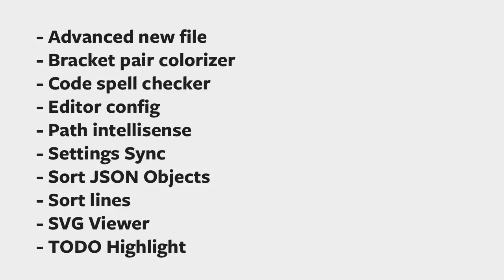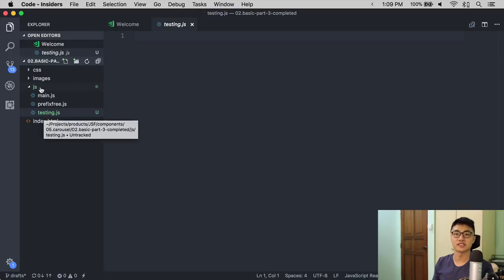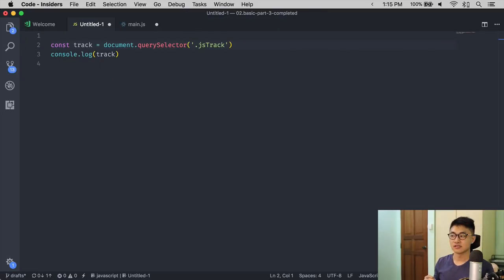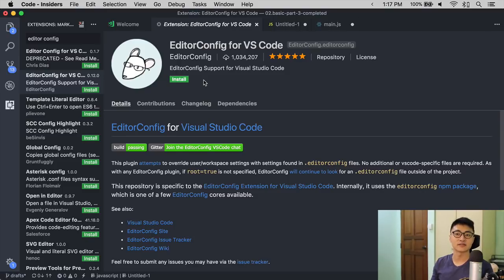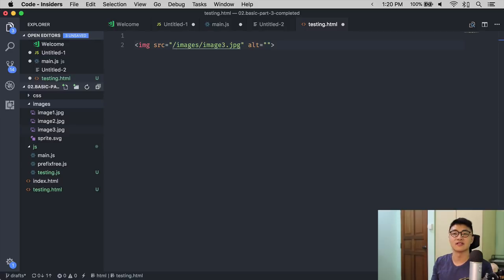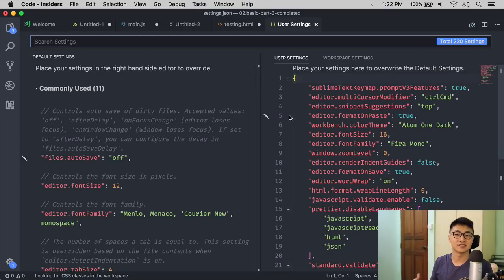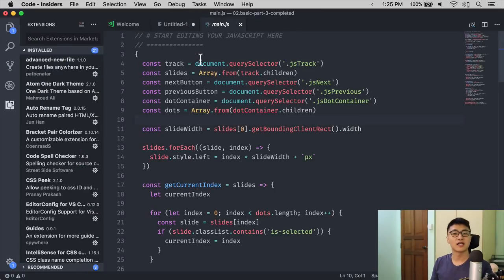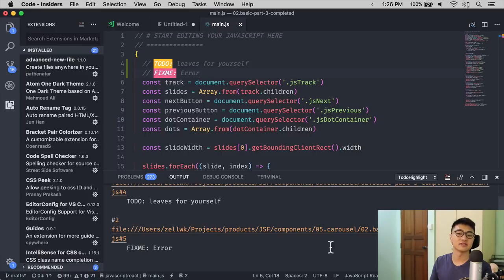Visual Code Studio setup—Part 3 (extensions)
Welcome Part 3 of the VS Code setup series.For today, I want to share the extensions I use on a daily basis.

Here's a the list of the extensions I use. We'll go through them one by one.

- Advanced new file
- Bracket pair colorizer
- Code spell checker
- Editor config
- Path intellisense
- Settings Sync
- Sort JSON Objects
- Sort lines
- SVG Viewer
- TODO Highlight